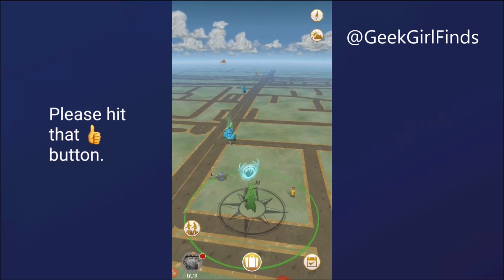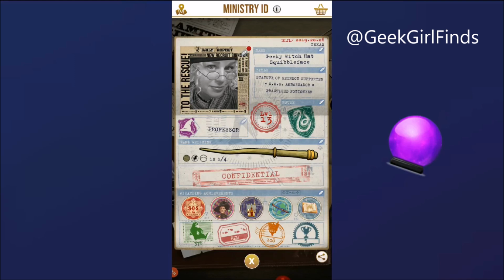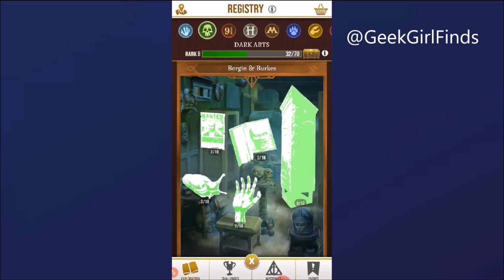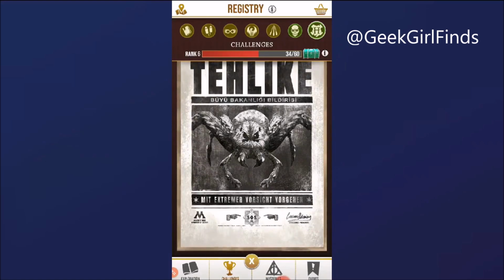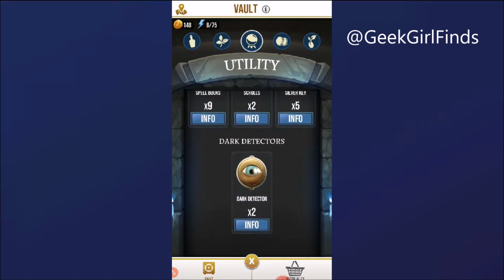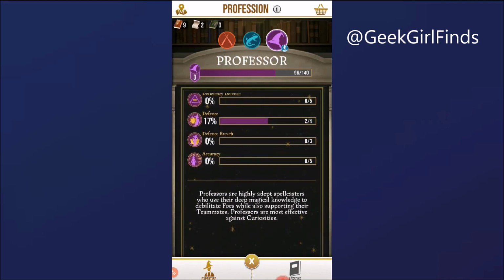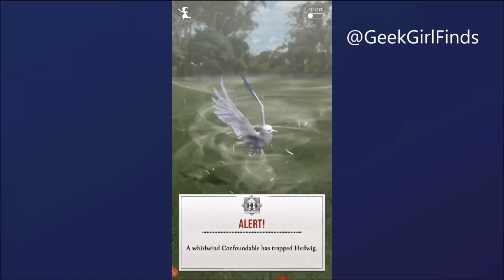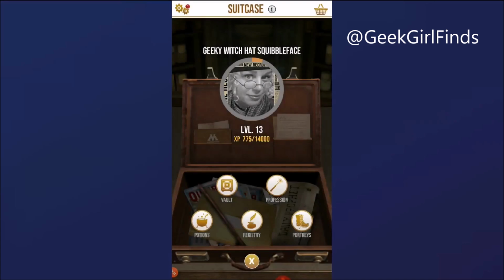Harry Potter Wizards Unite Walkthrough, Gameplay &Tips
Welcome fellow Wizards!!

This is a walkthrough of getting started playing Harry Potter Wizards Unite mobile game.  Like many I am still learning about the game but as I said if you played Pokemon Go a lot of things will feel familiar to you on this game.

Also here is the link to the Pottermore-Wizarding World website where you can take quizzes to figure out what house you should be in and what wand is best for you!

If you would like to make a small donation to help us keep the lights and internet on please click here.  We will give channel shout outs to all donors.